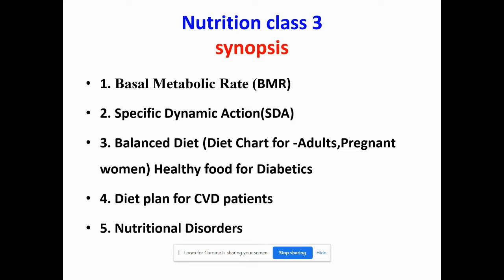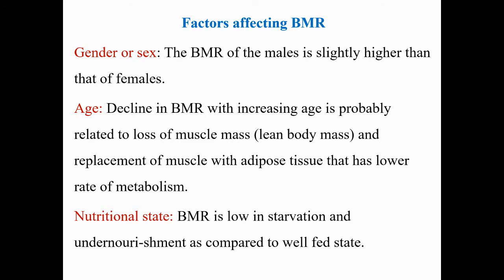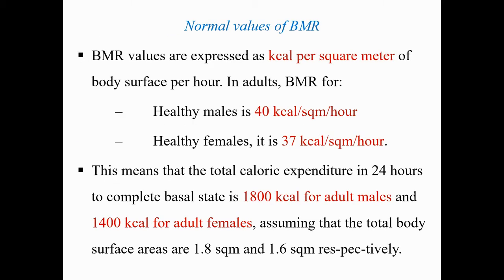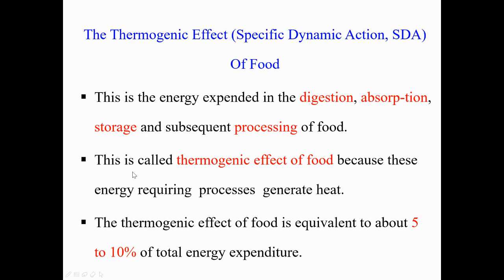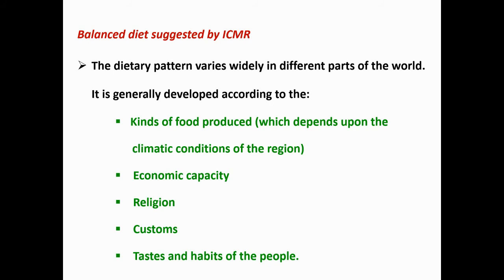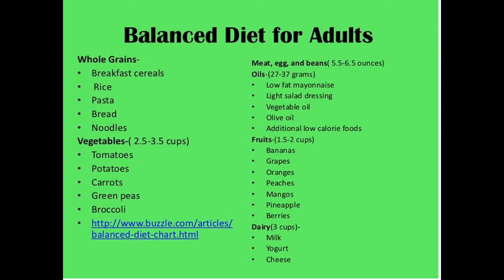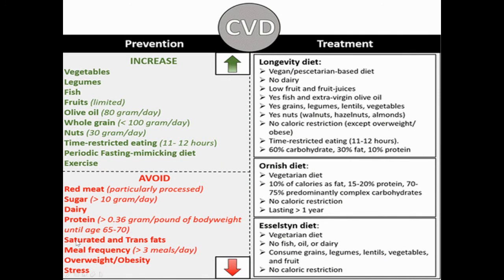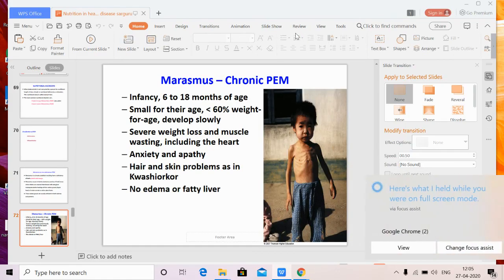Biochemistry - Nutirition Lecture 3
Synopsis for this topic includes
1. Basal Metabolic Rate (BMR)
2. Specific Dynamic Action(SDA)
3. Balanced Diet
4. Diet chart for(Adults, Pregnant women)
5. Diet Plan for CVD Patients
6. Nutritional Disorders